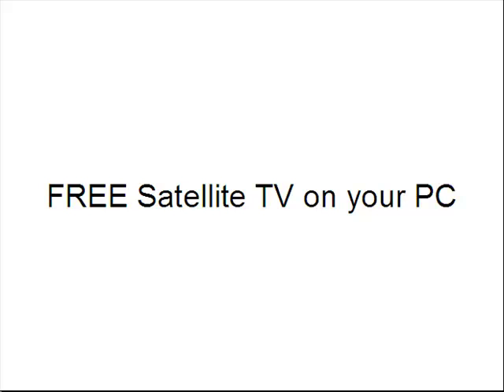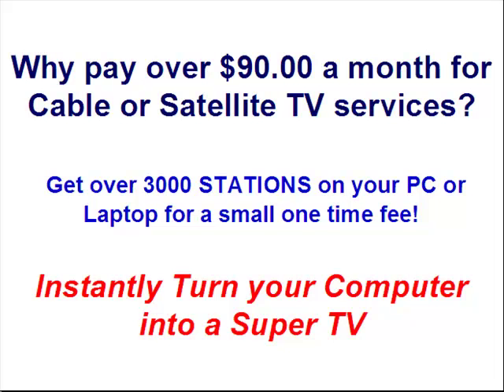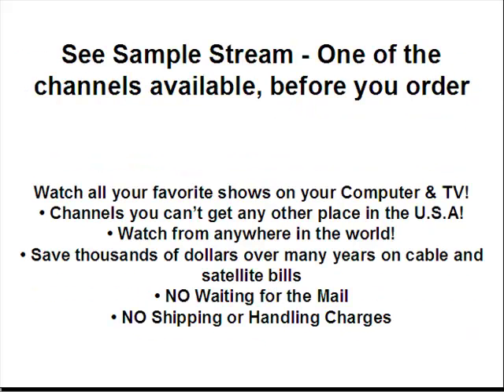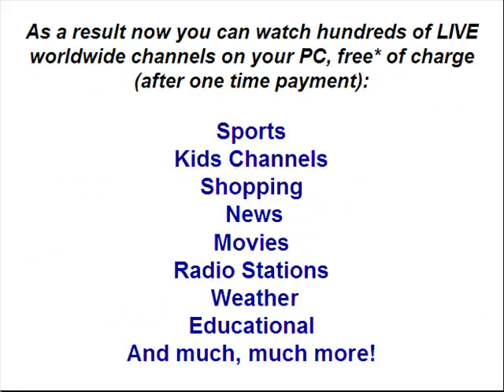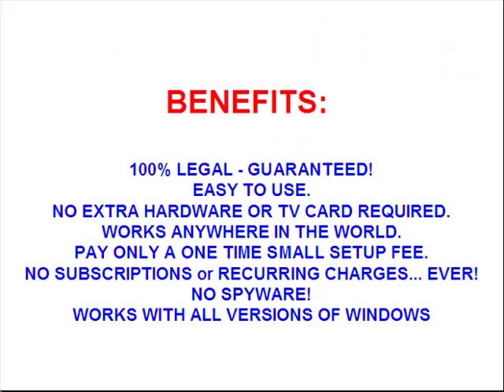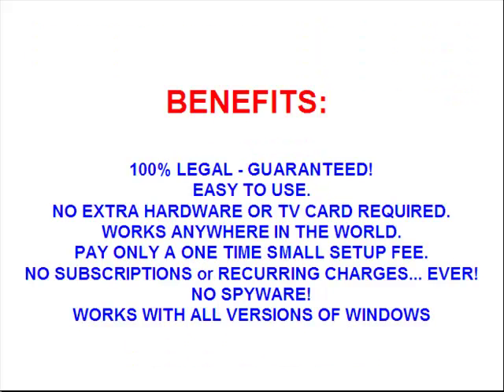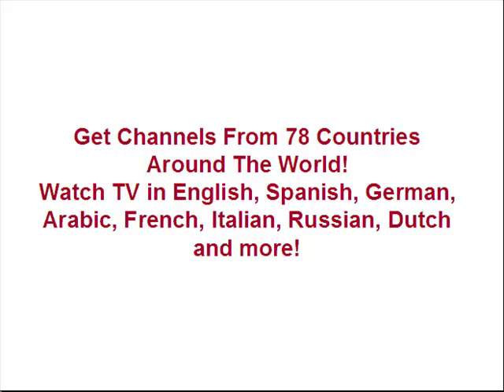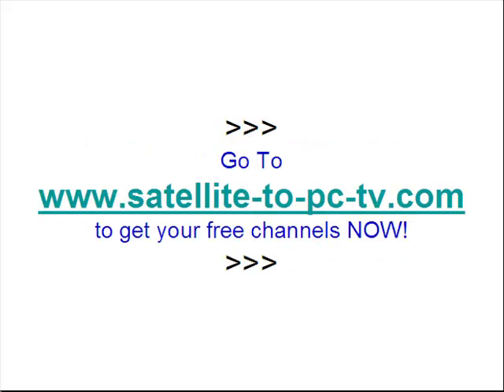Satellite TV on you PC or Laptop, Over 3,000 Channels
for more information on how you can Instantly Turn you computer in a Super TV and get FREE
over 3,000 Stations on your PC or laptop and END your monthly Cable and Satellite TV fees.